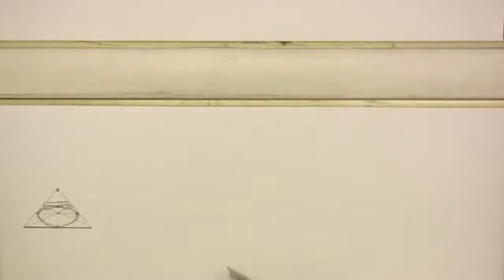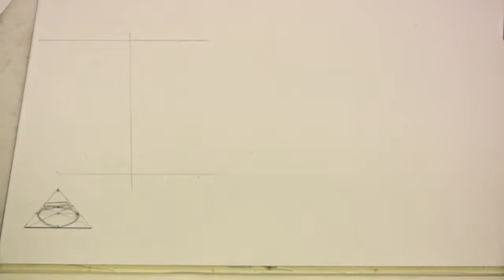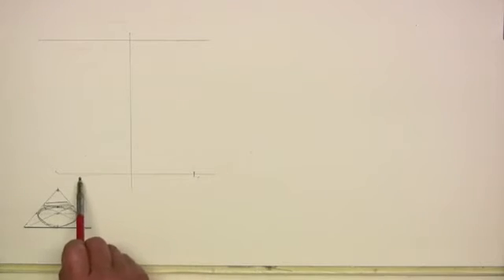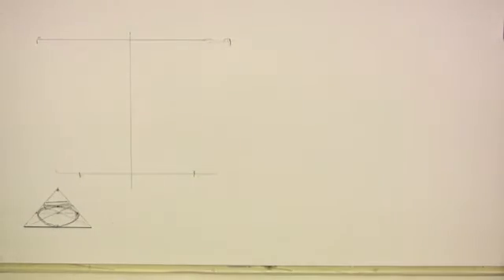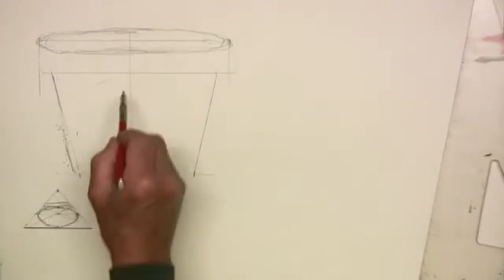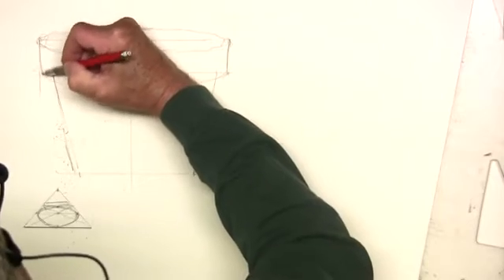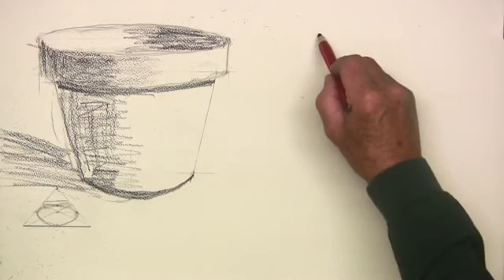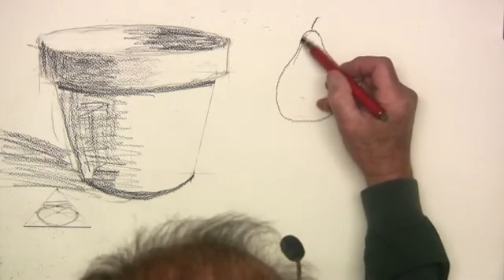A drawing lessson. Dawing round objects.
The third and last drawing tutorial "round objects". The title says it all. Finish these three lessons, and you can pretty much handle everything in perspective.